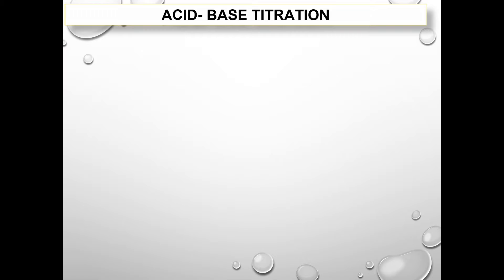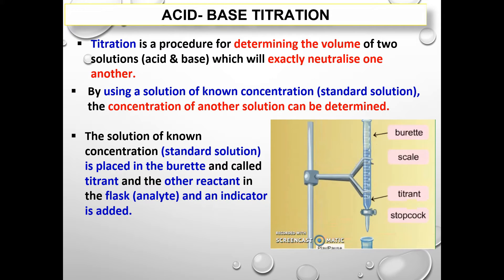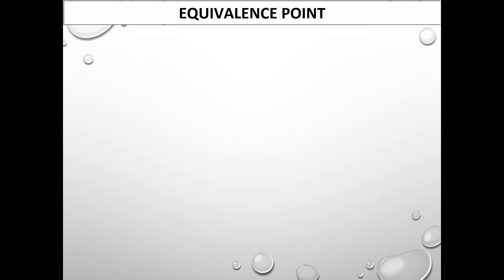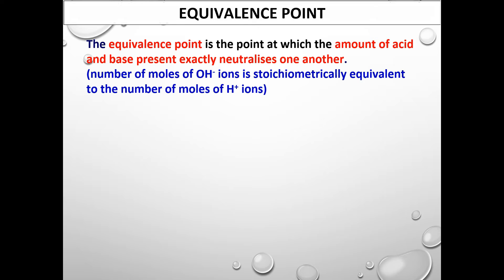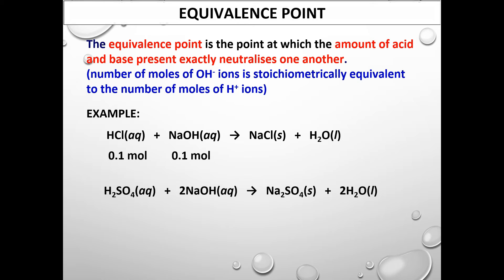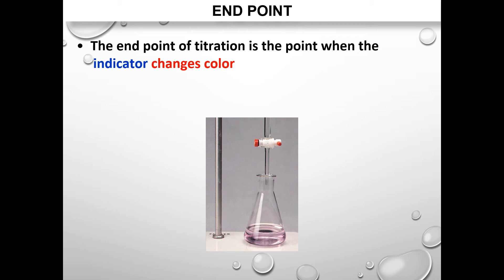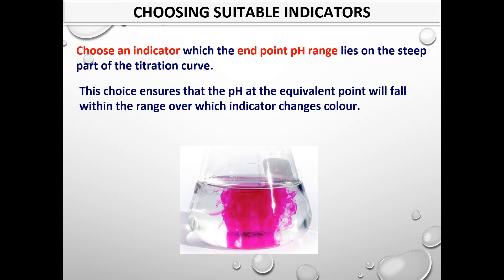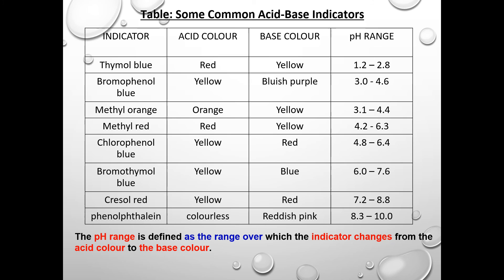Week17 Chemistry Acid Base Titration 7.2a SDS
Describe the titration process and distinguish between the end point and equivalence point.